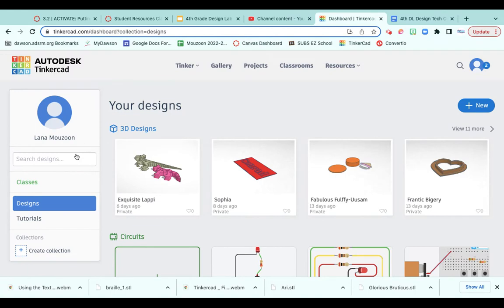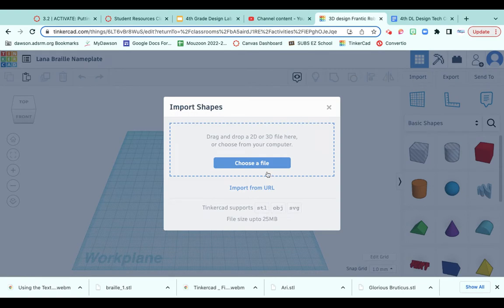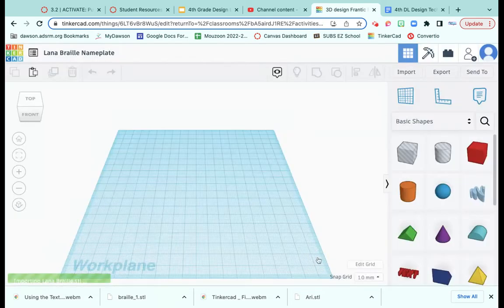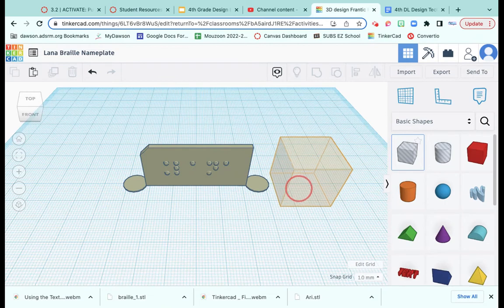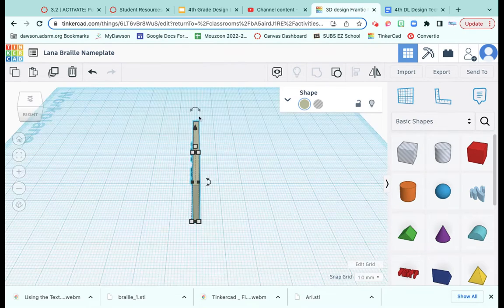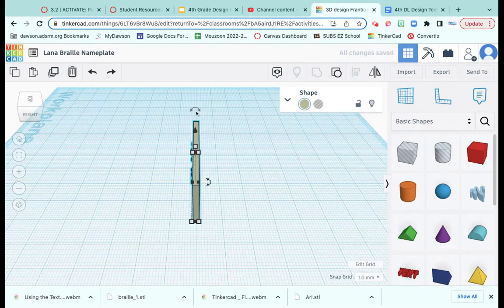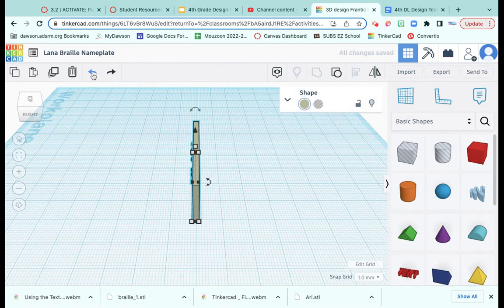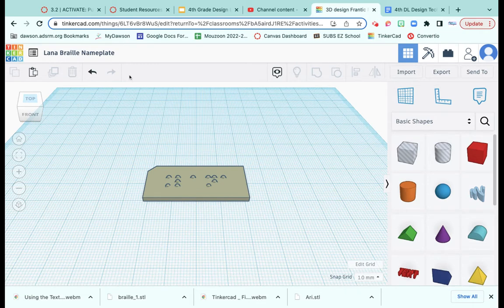Creating Your Braille Nameplate